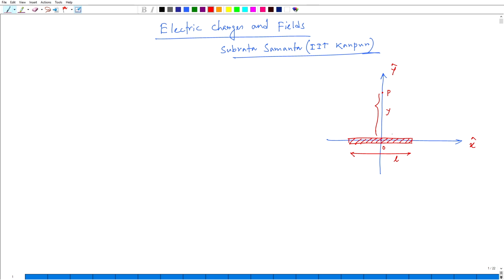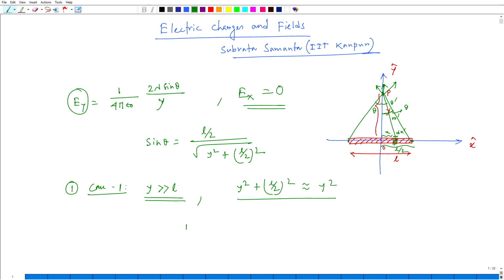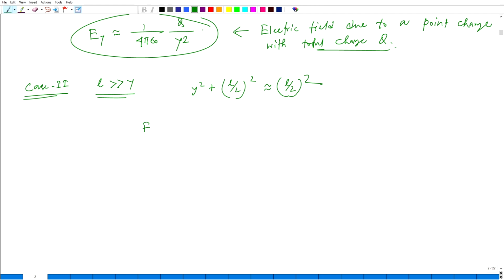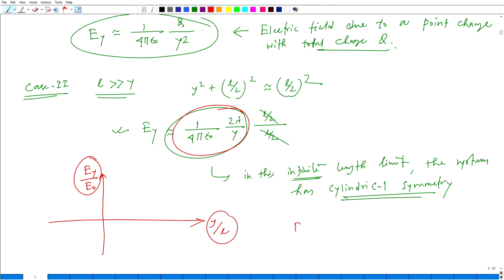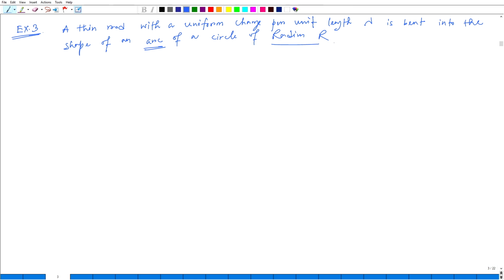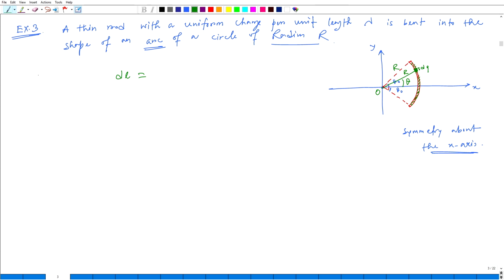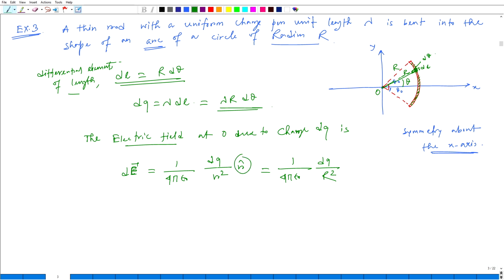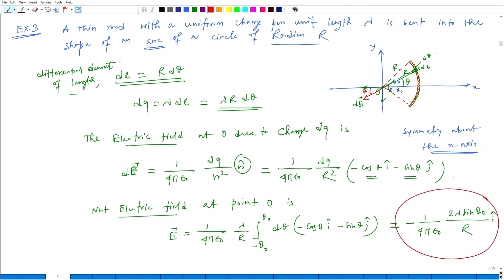Electric Field due to line charge Density Part 2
Subject: Physics
Programme Name: Electric Charges & Fields
Course Name: Medical

In this video, we have continued discussing the electric field due to line charge density.

📡 Key Features:
Syllabus-based Content